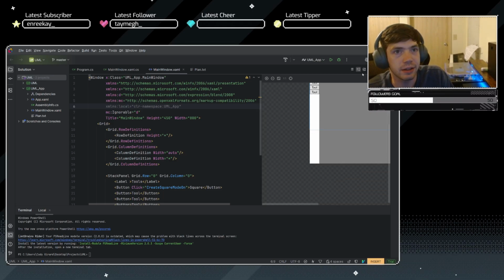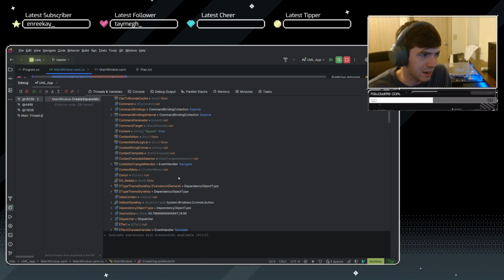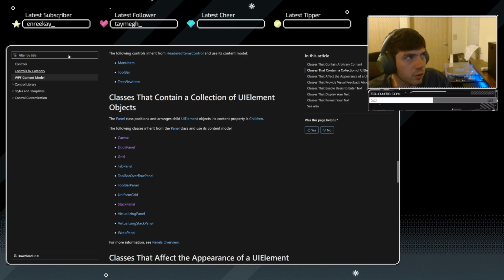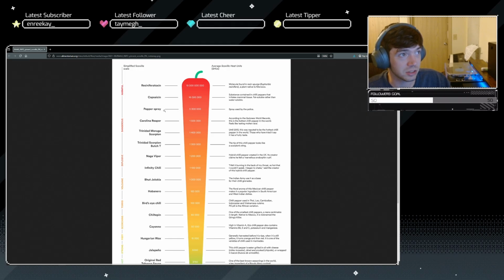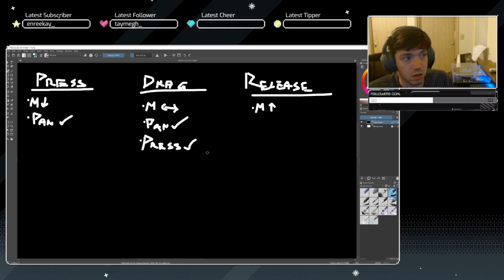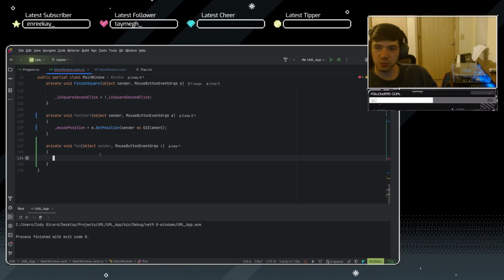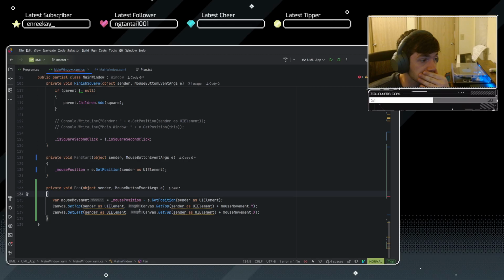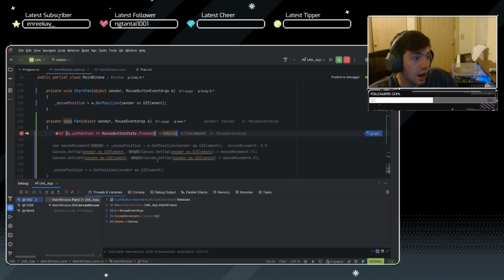Canvases in WPF - Making a .NET App #2